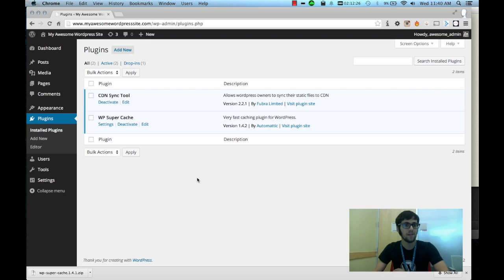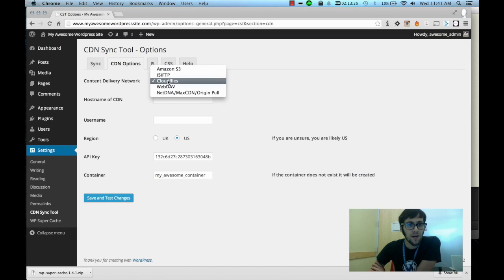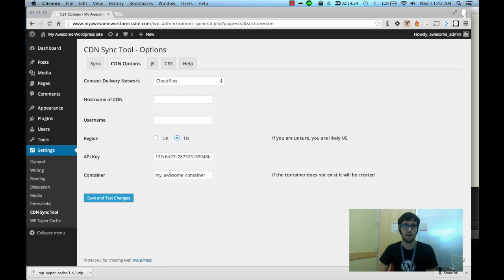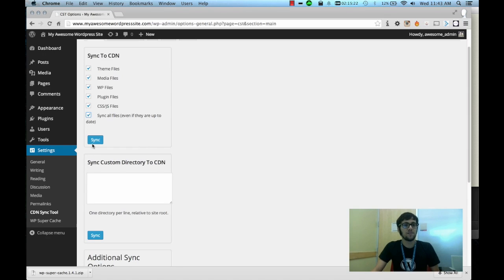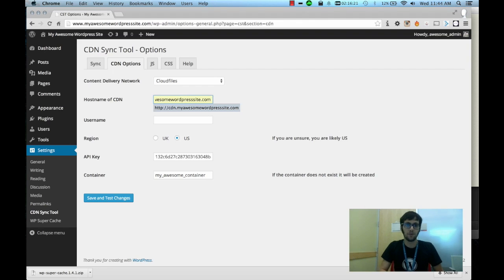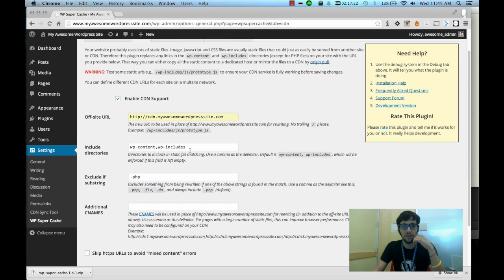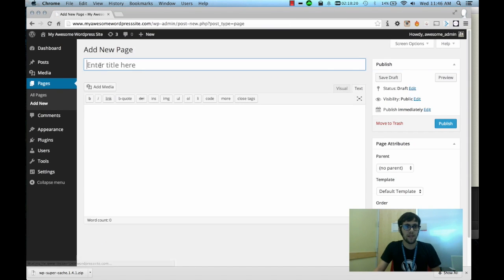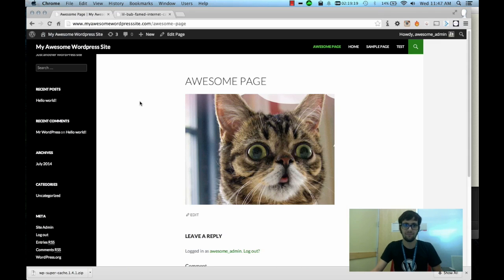Speed Optimization CDN Configuration WP Supercache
Is your WordPress site running slowly? In this video, Anthony the WordPress Guy from Cloud Sites by Rackspace shows you how to use CDN Caching with WP-Supercache to cache the pages and substantially increase page load speeds.

For information on setting up WordPress hosting, visit our WordPress

Here is the transcript of the video:

Hello again! Anthony the WordPress Guy here. For this tutorial, I’m going to be following-up on my last tutorial on the WP-Supercache plugin and talking about the CDN functionality.

A CDN is a content delivery network, and it’s purpose is to offload some of the work to an outside server that can more quickly display static content, such as JPEGs,  CSS, Javascript, etc. This provides a quicker response time, allowing your site to load faster.

Let’s start in the plugins panel, where I have the two plugins we’re going to use: WP-Supercache and CDN Sync Tool, the latter of which is not viewable through WordPress.org, but you can access it for installation. To install CDN Sync Tool from the Plugins page, go to Add New, then click on the Upload button and select the file that you download from this link via manual installation.

Going back to the Plugins panel, the CDN Sync Tool is in the Settings panel. Clicking on CDN Sync Tool will take you to the admin panel of the tool.

We’re going to focus on the CDN Options tab.  In this page, you can see the options for CDNs from which you can choose. You can choose Amazon, FTP or in my case, CloudFiles and right below, it asks for the HostName of the CDN, which you can get from your control panel if you have a Rackspace Cloud Files container. If you click in the View All links, you’ll find a URL, which you can paste into this HostName field. The Username is your Rackspace user name, and you can click on US or UK, depending on where you are on Planet Earth.

There’s also an API key field. If you click on the upper-right hand corner of your Rackspace Control Panel, there is an account settings button. When you click that button, you’ll see a page that shows your API key which you can copy and paste into this field.

The container field is asking for the name of the container that you have created. If you don’t have one already created in your Cloud Files control panel, just enter in anything into this field and the plugin will create the container for you.

Click Save and Test Changes, and the plugin will verify that the container exists. If it doesn’t exist, it’s going to create one for you, and then you can begin the synching process. Just for security purposes, I don’t have any of this information listed for you to view.

Next, let’s go to the Sync tab, which is where you’ll define what to sync to your CDN. You can sync your theme files, media files, WP files, plugin files or your CSS and javascript files. On your first run, check the bottom box labeled, “Sync all files (even if they are up to date).” This will force everything to re-sync to the CDN. If for some reason it thinks everything is already synced, you may need to re-force it. Once that’s done, click on the Sync button and it will push all of your files over to the CDN. I won’t do this in the tutorial because it takes a little while as it copies over every single file one-by-one, but once it’s complete, you’ll want to create a CName. The CName will need to point to the container URL that you placed into the Hostname of CDN field in the CDN Options. This URL will be quite long and will end with RackCDN.com. The reason I suggest using a CName for that is for social media – for instance, if you’re sharing to Facebook, then Facebook will interpret that URL as spam and will fail to generate a preview of your post, so it’s very important to create a CName. In my case, the CName I created points to my container, so that would be the host name here.

Now, if we go to WP Super Cache, we’ll configure all of the rewrites, so anything that’s a JPEG in the WP_Contents directory, we want that to point to the CDN and no longer point to your server. If we click on the CDN tab in Super Cache, you’ll have the option to enable CDN Support. After checking that checkbox, enter the CName that pointed to your container into the Off-site URL field. Next, look at the Include Directories section, which allows you to define what directories to point to the CDN. By default, it lists the wp-content and wp-includes directories.

(Transcript ended due to YouTube description length limits)